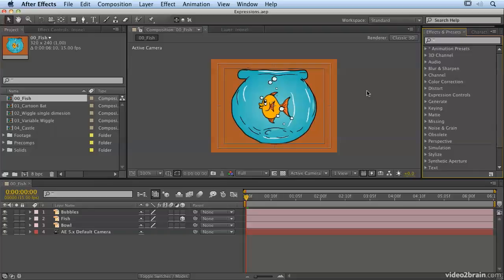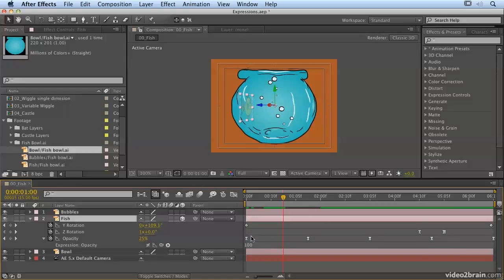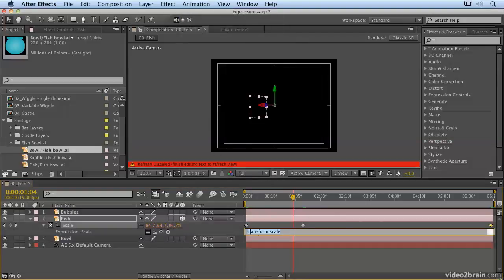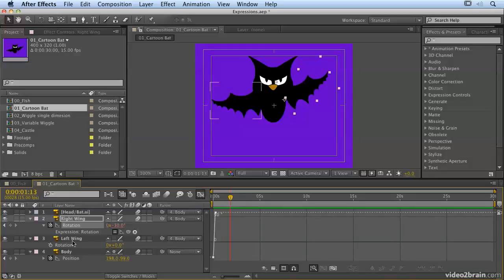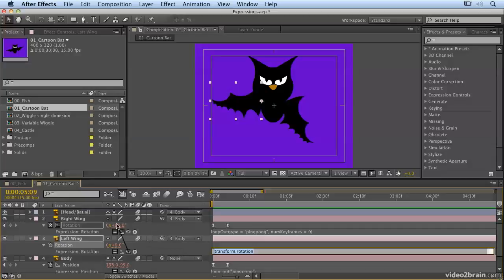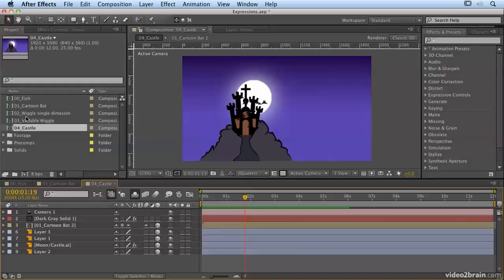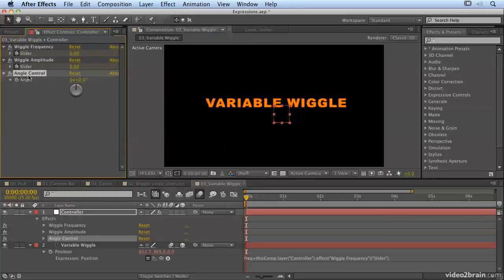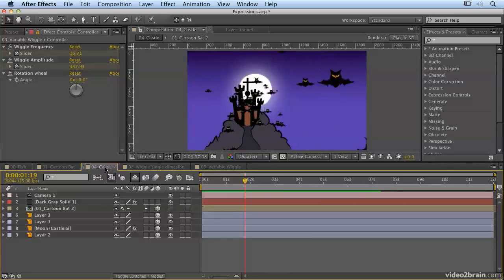13 05 v2b AfterEffectsCS6